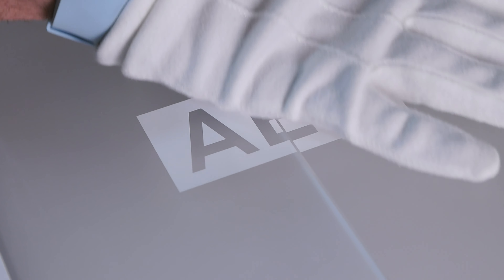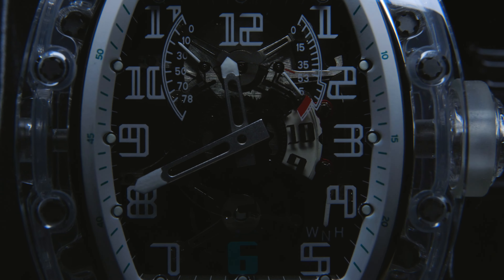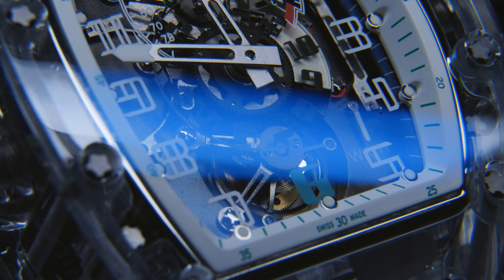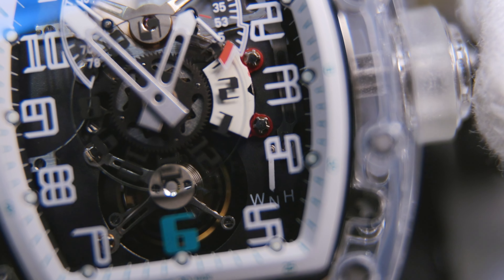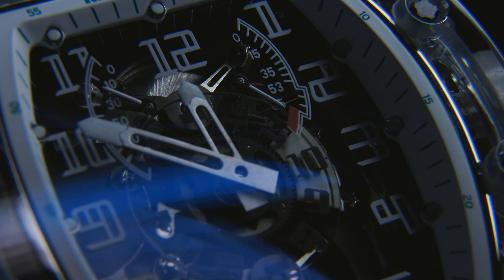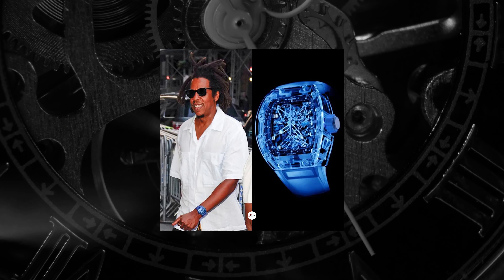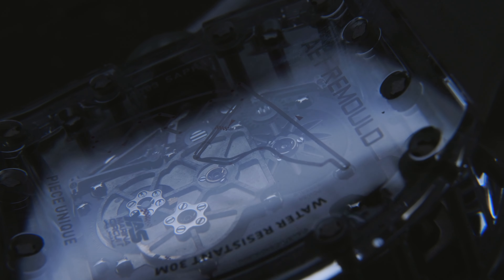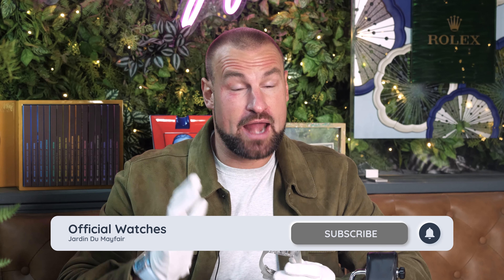THIS IS CRAZY.. $1,000,000 Piece unique AET Remould Richard Mille Sapphire Tourbillon “U003” RM003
Today, we have something truly exceptional to share with you: the AET Remould Richard Mille Sapphire Tourbillon “U003” RM003. This piece unique is a masterpiece of horological artistry, featuring a sapphire case that offers a breathtaking 360° view of its inner workings. AET, known for their innovative use of sapphire and ceramics in watchmaking, has crafted this watch to be a true standout in both design and technology.

The RM003 model, a dual time zone edition, showcases Richard Mille’s iconic torbillon movement encased in meticulously cut and polished sapphire. This material not only provides scratch resistance but also enhances the visual appeal with a subtle white and turquoise color scheme, paying homage to the Abu Dhabi racetrack. The watch includes features like a manual winding torbillon with a 70-hour power reserve, a dual time zone function, and RM’s signature skeletonization. It’s not just a timepiece; it’s a marvel of engineering and design that transcends traditional watchmaking boundaries.

Richard Mille RM003 review, AET Remould watches, sapphire tourbillon watch, luxury watch collectors, unique horological pieces